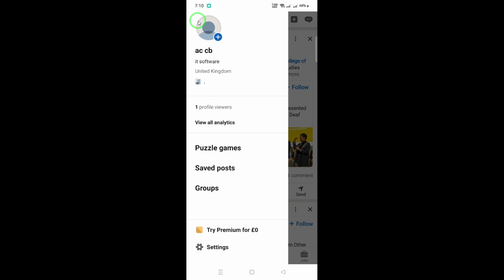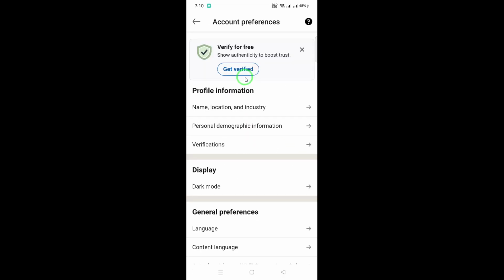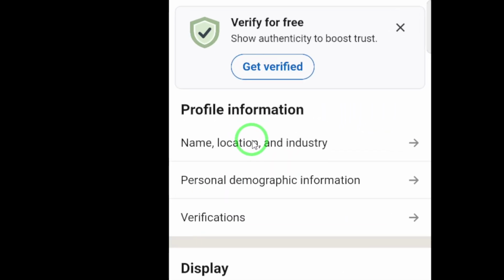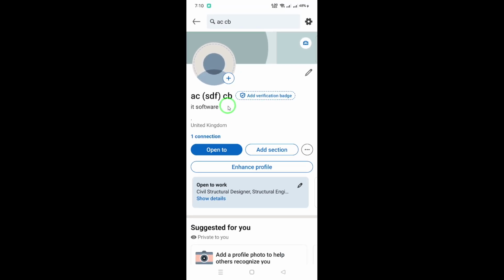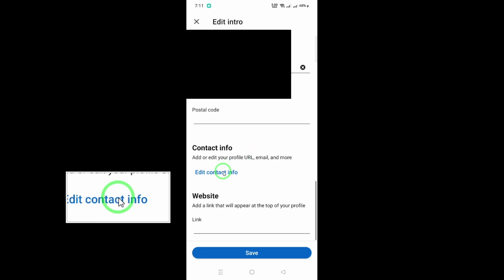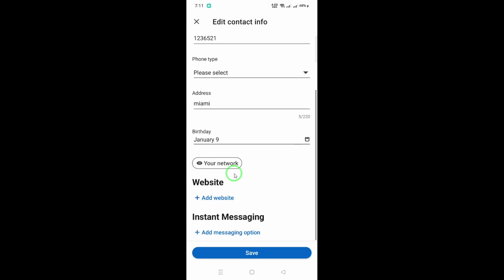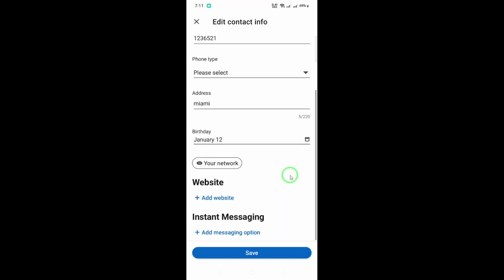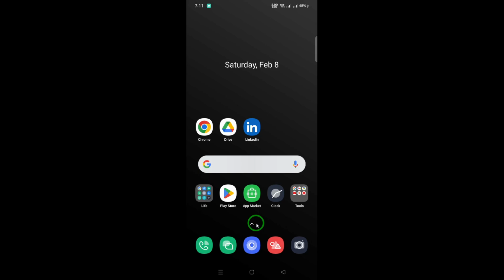How To Change Your Birthday Day On LinkedIn (Updated)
Learn how to change your birthday on LinkedIn with this simple step-by-step tutorial to keep your account information accurate. Your birthdate is the key to unlocking a viewing journey tailored to your age and preferences.

1.  Open LinkedIn app

2.  Click on Me icon at the top left corner

3.  Enter to Settings, then Account preferences

4.  Under Profile information, click on Name, location, and industry

6.  At Birthday bar, change the day

7.  Click Save

Timeline:
00:00 Start
00:12 How to do it
01:05 End